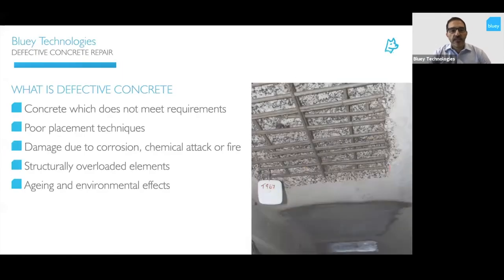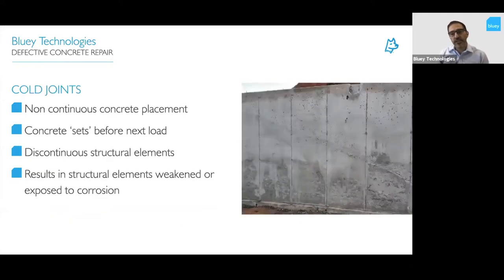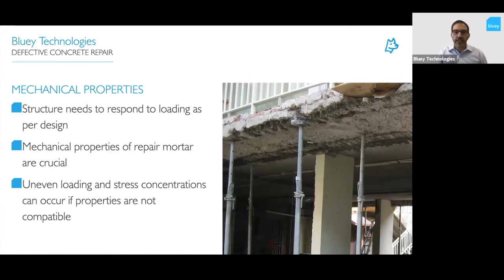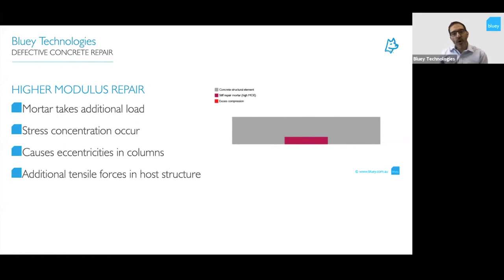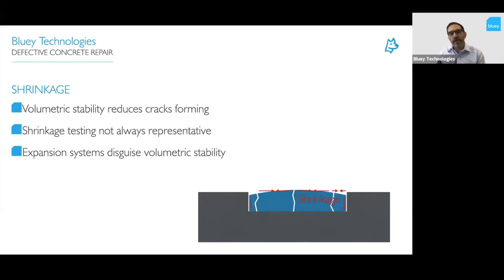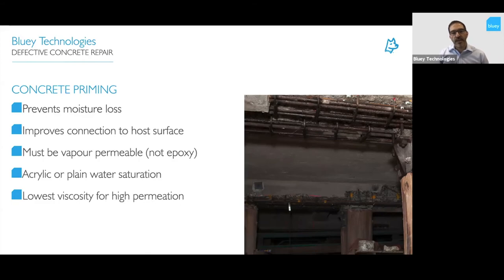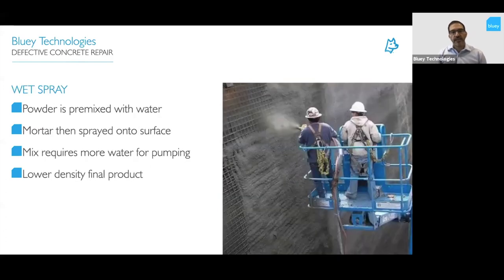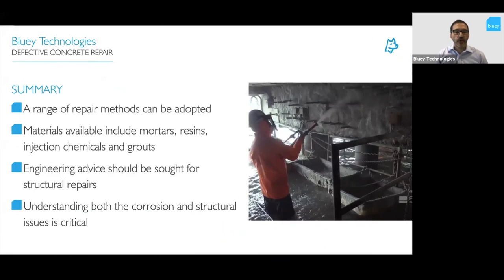The Bluey Webinar Series - Defective Concrete & Repair Strategies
In this webinar, Daniel Bosco examines the different types of defective concrete and explains the strategies to repair and increase the durability of concrete structures.